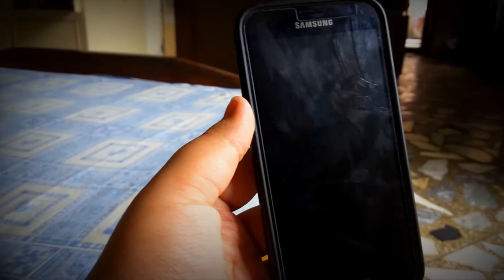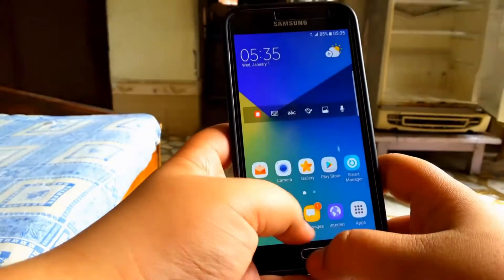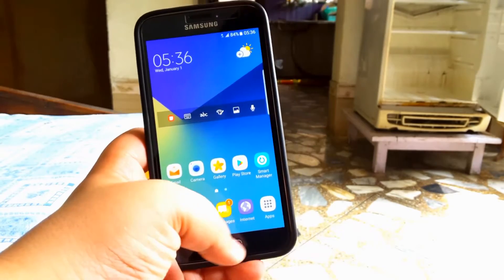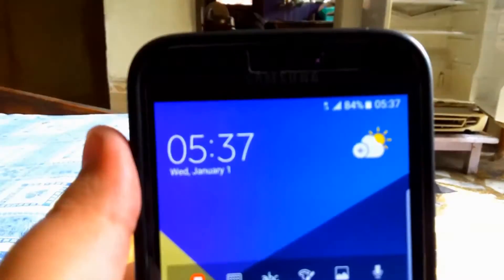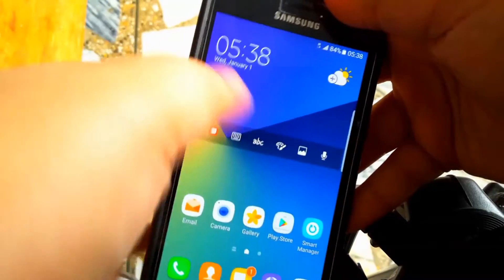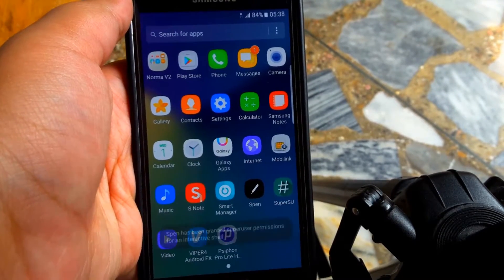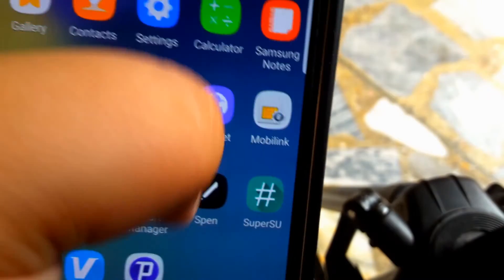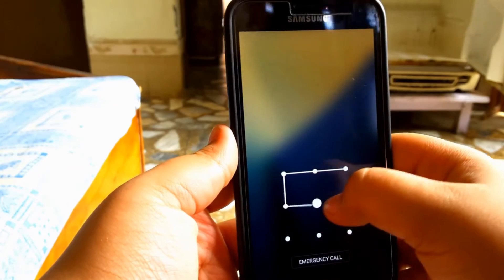Norma V2.0 Note7 style ROM for the Galaxy S5 (all snapdragon variants)-REVIEW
EID MUBARAK!

Muhammedhassanyoutube

Google+:
+Muhammed Hassan